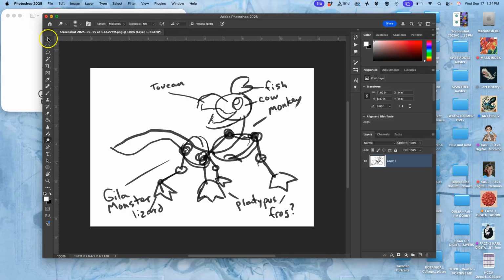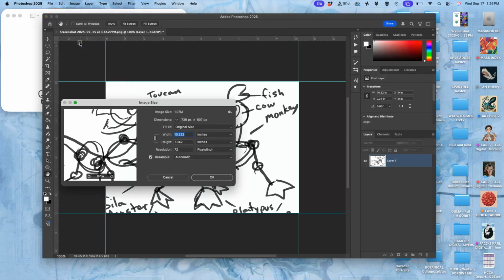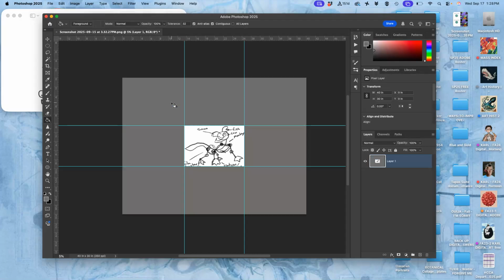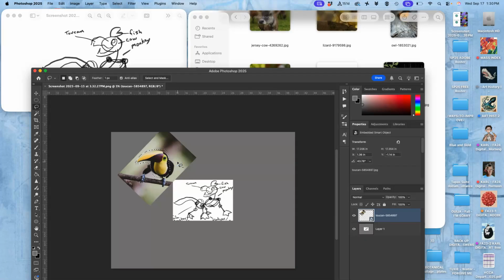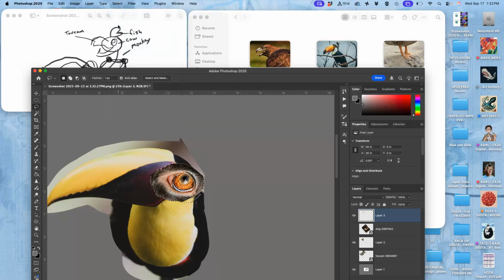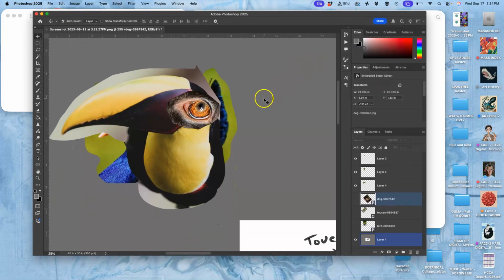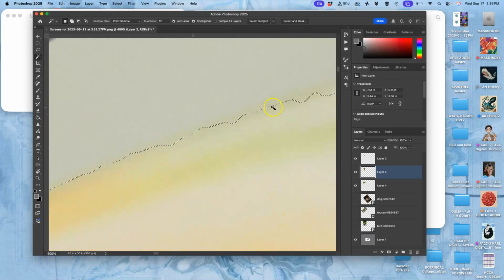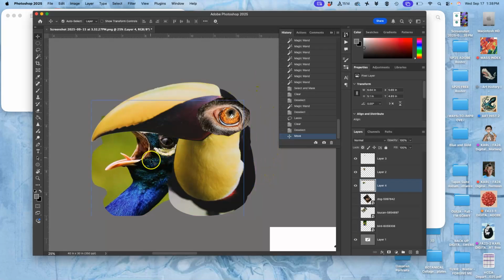3 Setting Up Your Pixel Dimensions to Meet Print Requirements